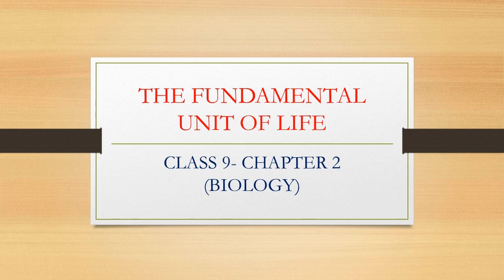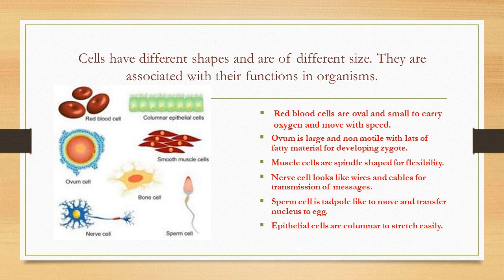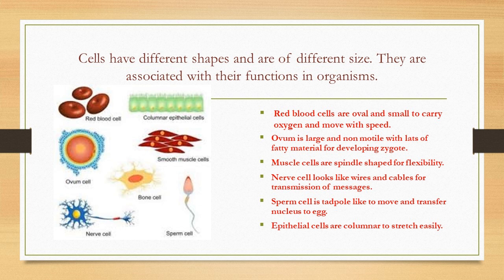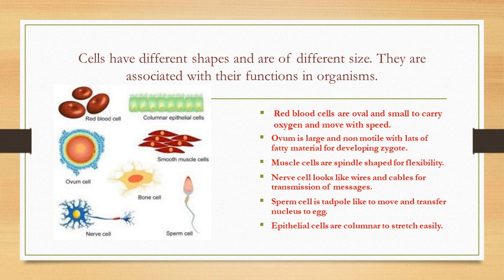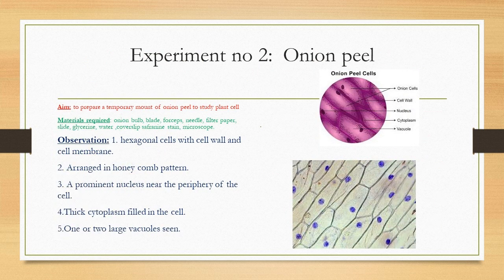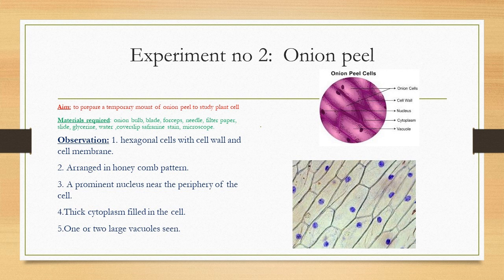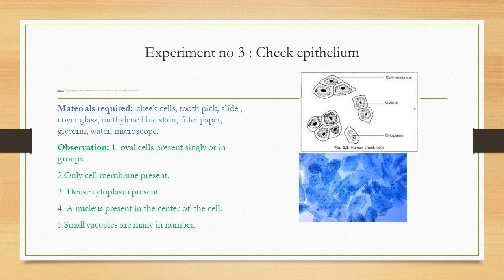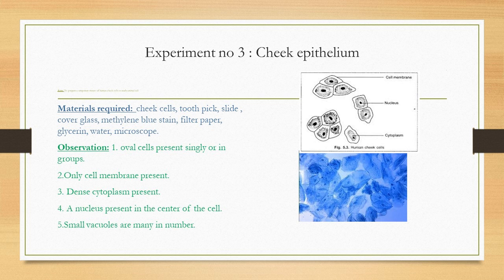Types of cells